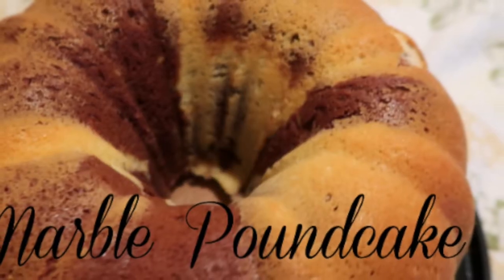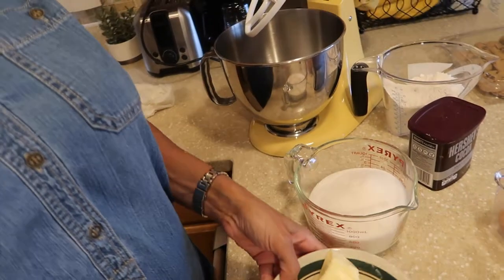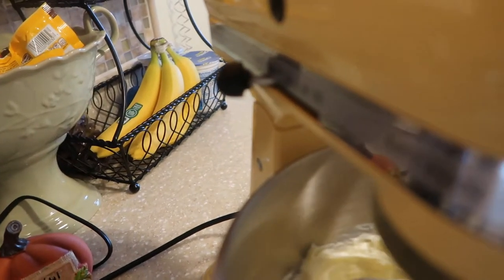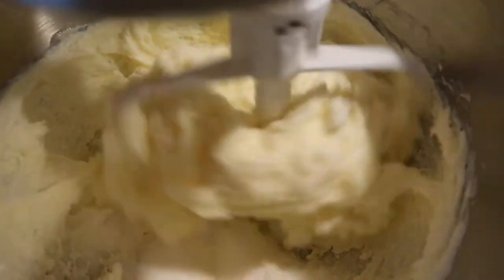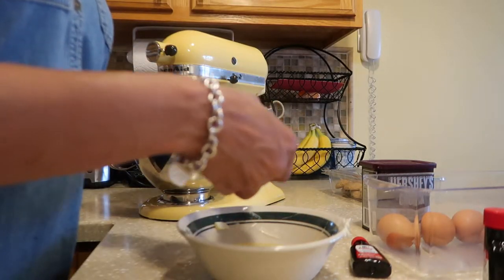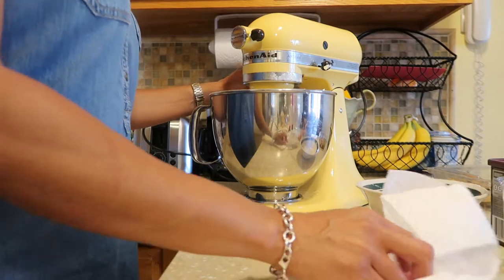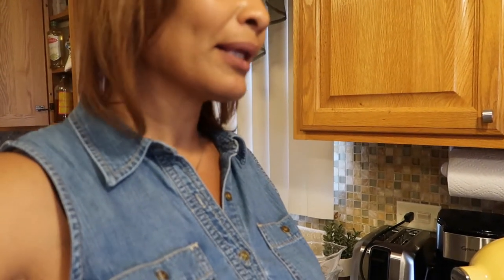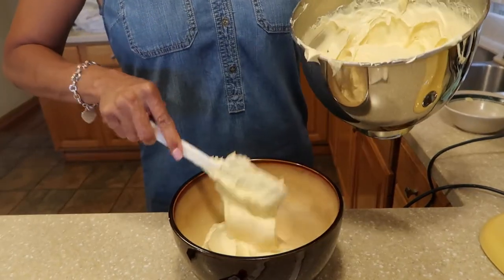HOW TO MAKE THE BEST HOME MADE POUNDCAKE | MARBLE POUND CAKE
MARBLE POUND CAKE , ENJOY AND PLEASE FEEL FREE TO MAKE. iF YOU HAVE ANY QUESTIONS PLEASE DON'T HESITATE . VERY SIMPLY AND EASY TO MAKE.

Ingredients:
3 CUPS OF SUGAR
3 CUPS OF CAKE FLOUR (SWANS DOWN ) IS WHAT I USED
3 TO 4 BIG TABLESPOON SCOOPS, TASTE TO YOUR LIKING HERSEYS COCO POWDER
 3 SITCKS OF LAND O LAKE BUTTER ( I USED SALTED ) YOUR PREFERENCE
1 8OZ PKG OF PHILADELPHIA CREAM CHEESE
6 EGGS
1 TSP OF VANILLA FLAVOR
1 TSP OF ALMOND EXTRACT

I ADD THE PHILADELPHIA CREAM CHEESE AND AND BUTTER MIX REALLY WELL UNTIL YOU HAVE A CREAMY TEXTURE, I THEN ADD THE SUGAR A CUP AT A TIME WHILE IT'S MIXING, ( I MIX ON HIGH START OFF SLOW AND INCREASE THE SPEED AS IT MIX TOGETHER) . I THEN ADD THE CAKE FLOUR 1 CUP AT A TIME ( ON SLOW MIX SPEED GRADUALLY INCREASING YOUR SPEED) THEN I ADD THE EGGS ONE AT A TIME ( IF MORE THAN ONE FALL IN IT'S OK) YOU JUST WANT TO MAKE SURE THAT THE EGGS ARE MIX WELL INTO THE BATTER. I THEN ADD VANILLA FLAVOR MIX WELL, ALMOND EXTRACT MIX WELL,  ON HIGH. ONCE EVERYTHING IS INCORPORATED TOGETHER.
TAKE HALF OF YOUR BATTER OUT INTO ANOTHER BOWL AND YOU WILL HALF OF THE BATTER STILL IN THE MIXING BOWL. WITH A TABLESPOON ADD 3 BIG SPOON-FULL OF THE HERSEYS COCO POWDER MIX WELL, DEPENDING HOW CHOCOLATE YOU WANT IT ( I TASTE MINES AS WELL AND IF IT TASTE TO BITTER I ADD ANOTHER SPOONFUL.)
IT SHOULD LOOK LIKE A SILKY BROWN SMOOTH TEXTURE.

GET YOUR BUNDT PAN SPRAY REALLY WELL WITH YOUR PAM CAKE SPRAY AND ADD YOUR BATTER IN LAYERS YOU CAN TAKE A SPOON AND DO SWIRLS WITH THE BATTER . I DON'T TRY TO ADD EVENLY I LIKE THE MESSY LOOK FOR MARBLE .  AND COOK AT 325  DEGREES FOR AN HOUR AND 15 MINUTES.

TAKE OUT THE OVER FLIP ON TO A PLATE YOUR GOOD TO GO. I LIKE MINES RIGHT OUT THE OVEN BUT YOU CAN LET COOL UNTIL YOU CAN'T TAKE THE SMELL ANY LONGER LOL.
THANKS SO MUCH FOR THE LOVE :-)